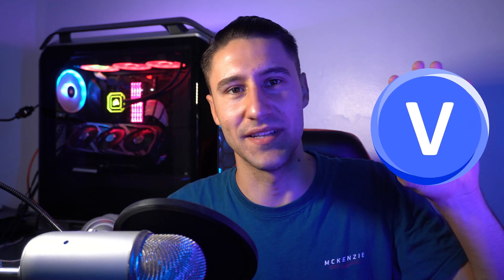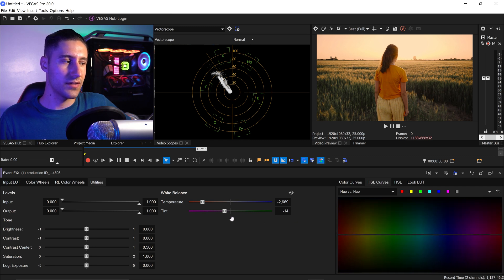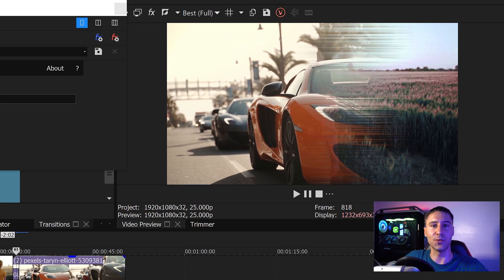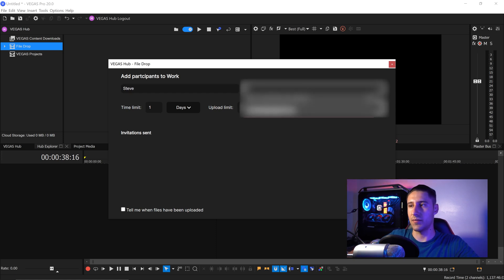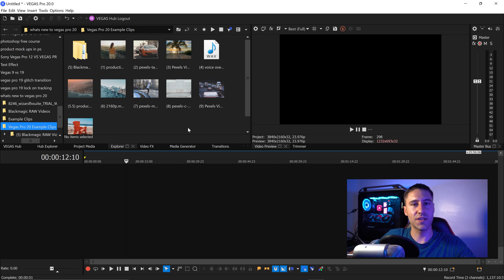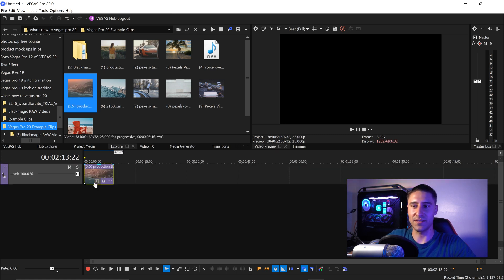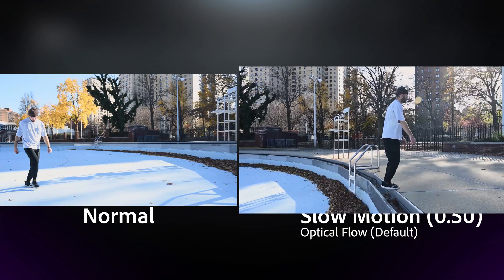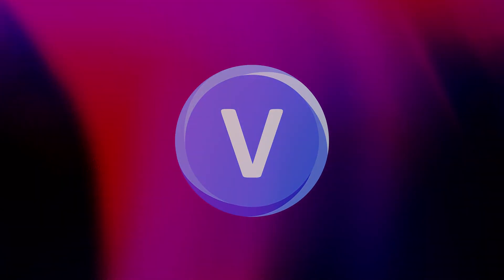Here's What's NEW To VEGAS PRO 20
VEGAS PRO 20 has just been released with new features and improvements. So for this Sony Vegas Pro tutorial we'll be looking at Vegas Pro 20. This is what's new to Vegas Pro 20, a simple walkthrough tutorial on the main new features, improvements and changes to Vegas Pro 20 or Sony Vegas Pro 20 for some of the OG Vegas Pro users (since it's not longer sony). Vegas Pro 20 has now made editing even better and improved editing tabs like VEGAS Hub, improved performance, ProRes support, BlackMagic raw support and so much more. So here's a walkthrough and a run down on the Vegas Pro 20.

➧ TIMELINE 🔍
0:00 - ▶️ Intro
0:29 - 1️⃣ Improved Colour Grading
2:27 - 2️⃣ GL Transitions
4:22 - 3️⃣ VEGAS HUB Cloud Share
6:14 - 4️⃣ VST3 Support
8:24 - 5️⃣ NEW Formats Support
9:25 - 6️⃣ Flow Motion
10:29 - 7️⃣ Motion Blur
11:56 - ⏹ Outro

🎥 All Clips Used 🎬
Audio 4: Audio from How To Build a PC (My Channel)

Extra Improvements

*️⃣ More Video Properties Added (Hold Last Frame, Loop Event & Trim Event To Include All Frames)
*️⃣ Optical Flow & Frame Blend (Resample Modes in Video Properties & Project Properties)
*️⃣ Hardware Acceleration Support (Built-in GPU Driver Updater)
*️⃣ Drag and Drop is Back!